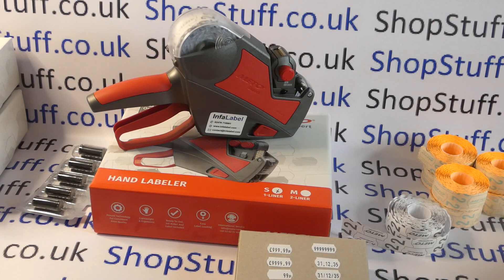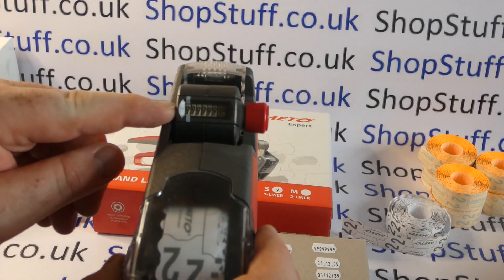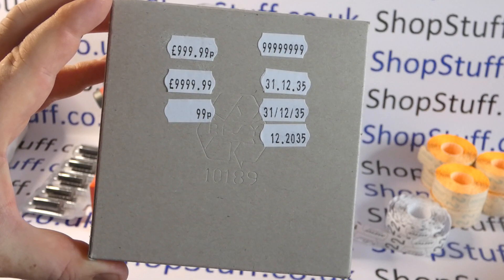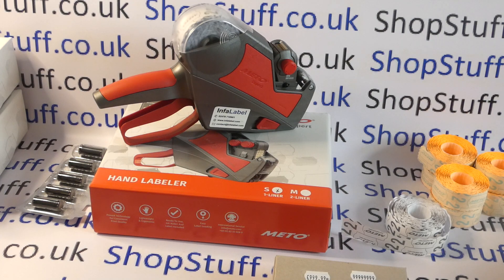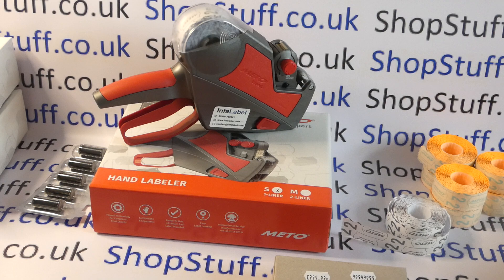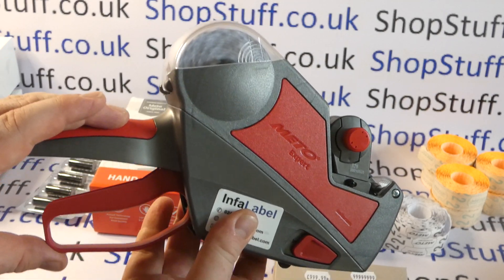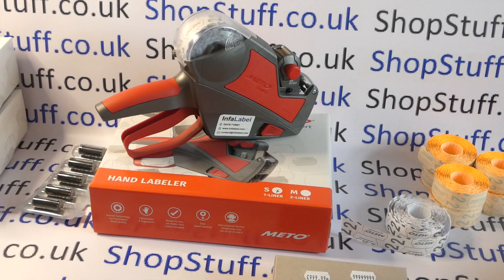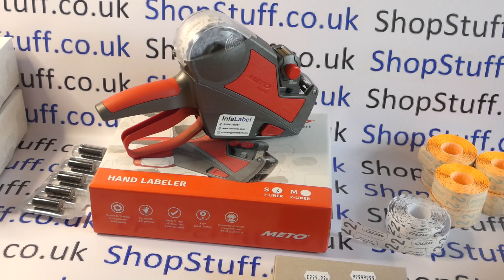Meto Expert S 826 Single Line 8 Digit Price Gun Labeller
Introducing the new Meto Expert S 826 1-line, 8 digit price labeller, which replaces the Meto Eagle 826.

The S-826 follows on from the S-626, but has two extra bands allowing for date marking as well as more versatility with pricing than the 626. The Expert S 826 takes the same iconic wavy edge 26x12mm price gun labels as its predecessor the Meto Eagle 826.